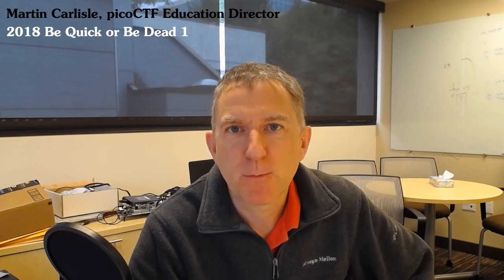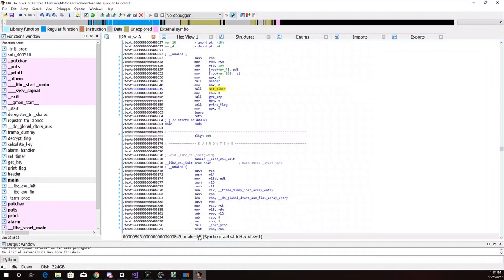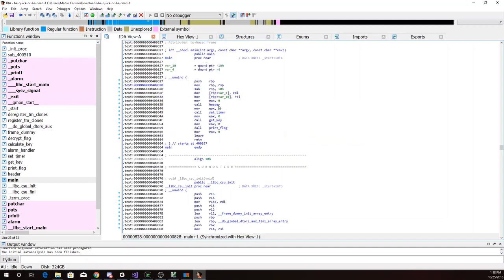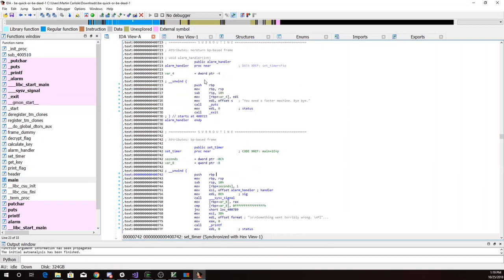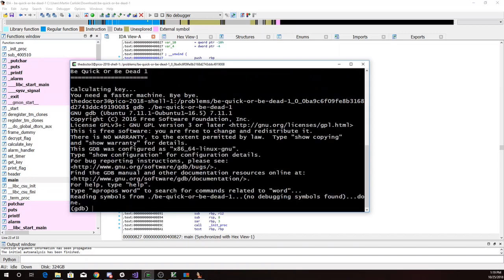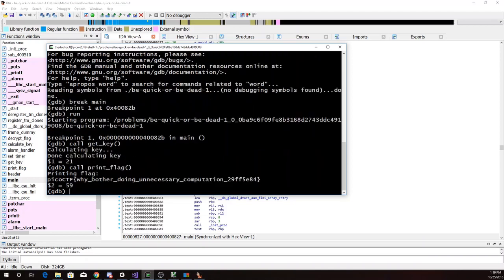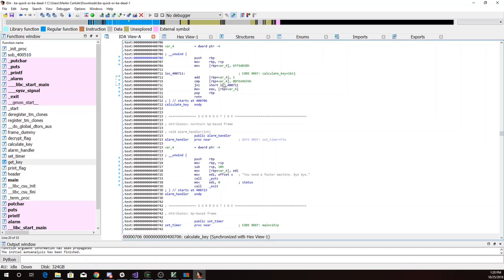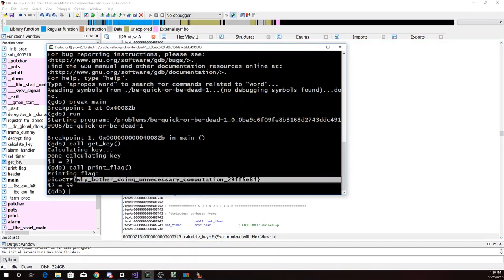pico2018 be quick or be dead 1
Using a debugger